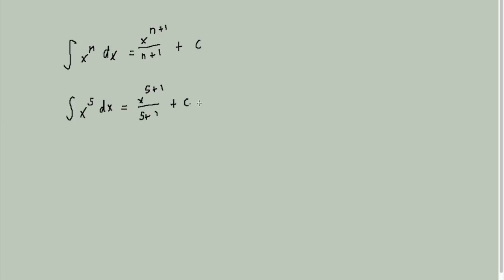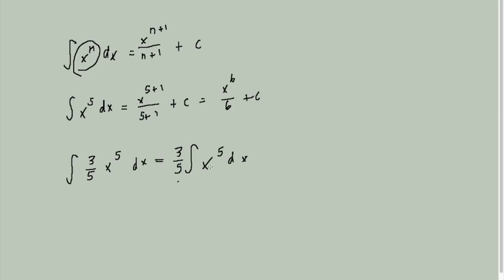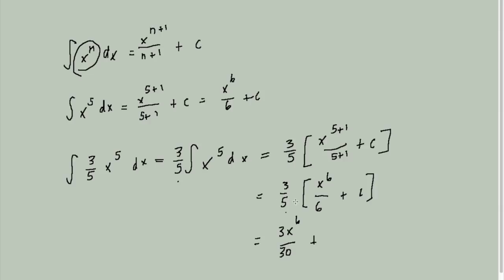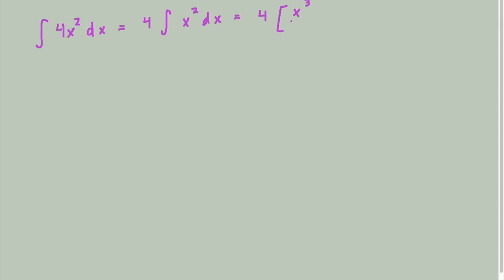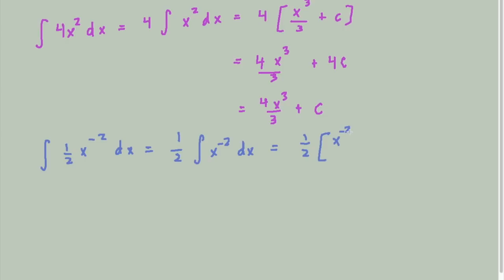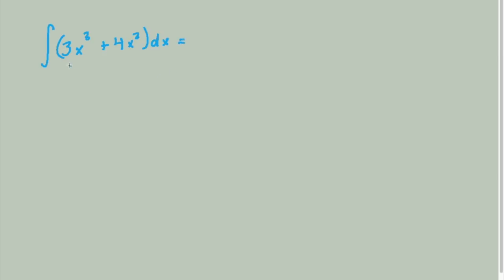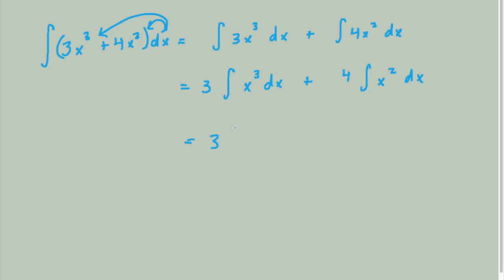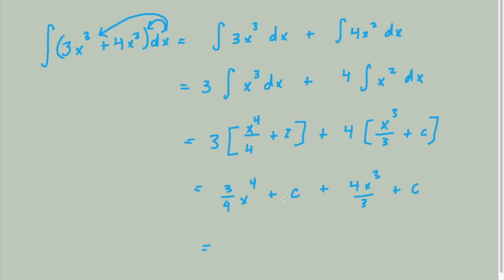Reverse Power Rule - Sums and Multiples